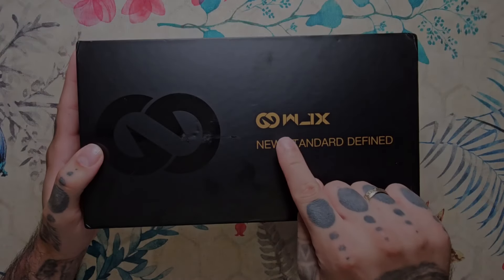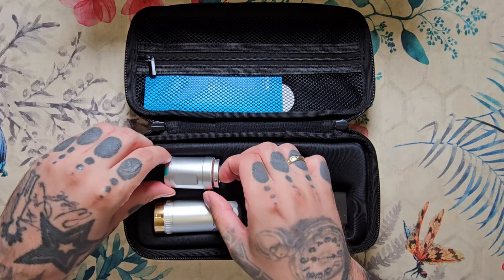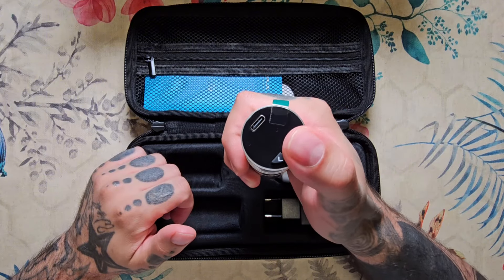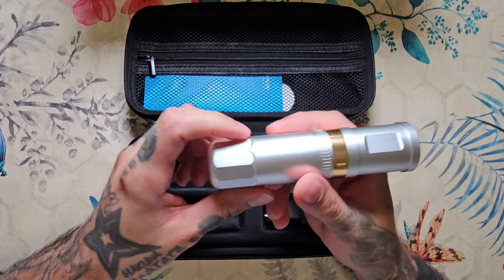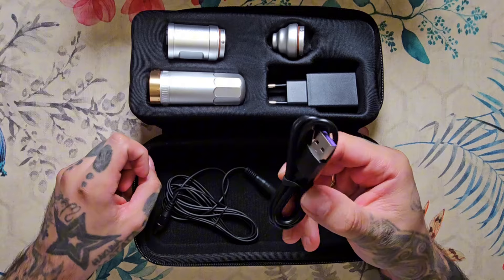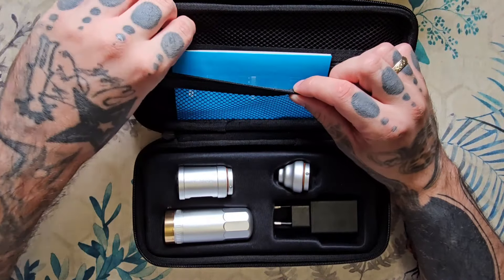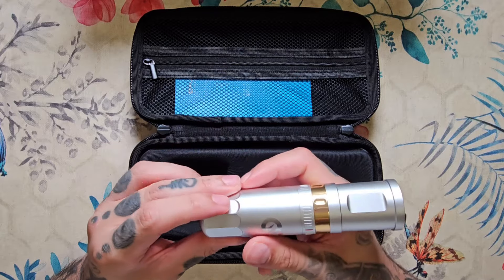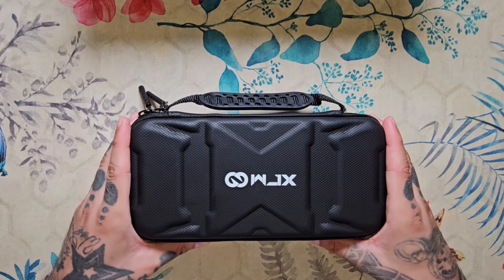MÁQUINA PARA PRINCIPIANTES | Dragonhawk WJX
Esta máquina es lo mejor en relación Calidad-Precio